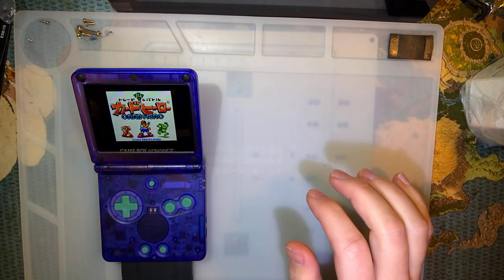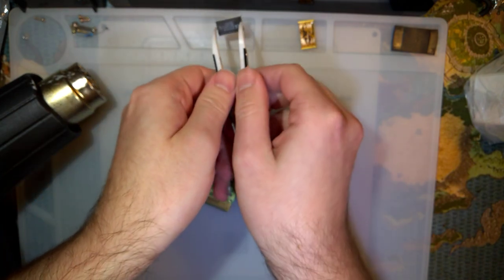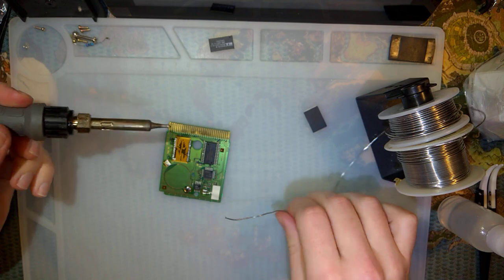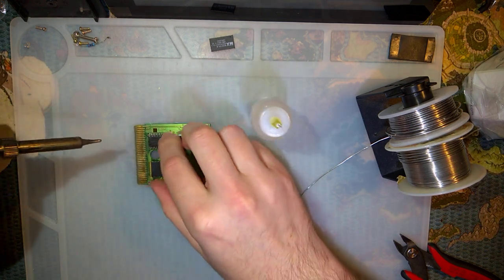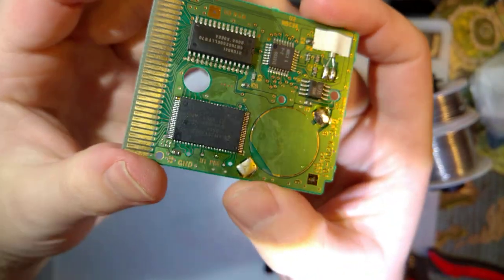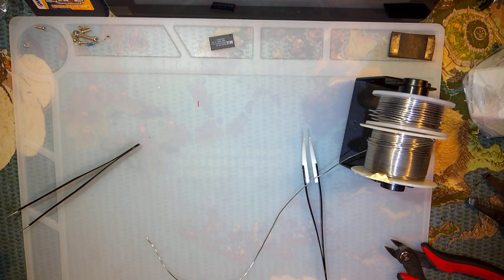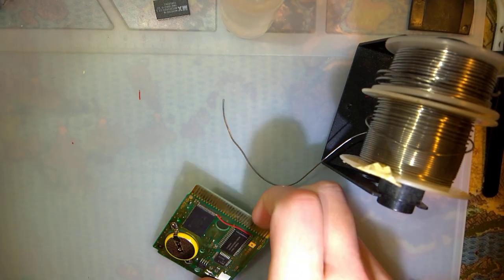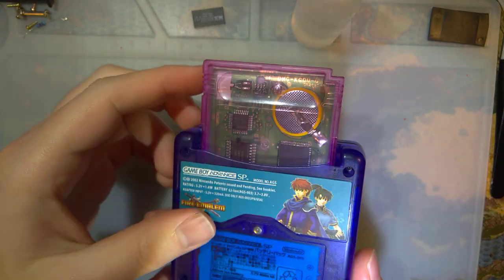Building a (2MB) Game Boy Flash Cart with RTC using a flex PCB adapter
Why not? No, but really, I just wanted to test oshpark's flex manufacturing and this was the only PCB that I had handy at the time that was small and cheap enough that if it turned out horrible I wouldn't feel too bad. Not that I had any doubts of osh's capabilities, but sometimes there are just some small quirks with a manufacturer that you might want to know about ahead of time. These boards came out absolutely fantastic and for future boards that I make and need as a flex PCB, I'll probably go with osh.

Would I recommend this? Absolutely not. I mean this PCB in particular. I'd absolutely recommend oshparks's flex PCB service. The PCB works a lot better as a standard board and it's even half the price. But this was fun because I got to test my new flux too. I also like that stuff. In particular, my new flux is MG Chemicals 836LFNC. I do like it.

Here is a link to the adapter boards (I used the 44 pin version, not the 32 pin version)

Though this adapter does support 4MB flash chips (AM29F032B/MBM29F033C), I used a 2MB AM29F016 chip because MBC3 chips do not support more than 2MB. MBC30 chips  (JP Pokemon Crystal ONLY) do support 4MB ROM but those are quite a bit more expensive (the donor AND the flash chip) and currently not fully supported by any games or homebrew. MBC5 chips should support 4MB no problem though they will not have RTC.